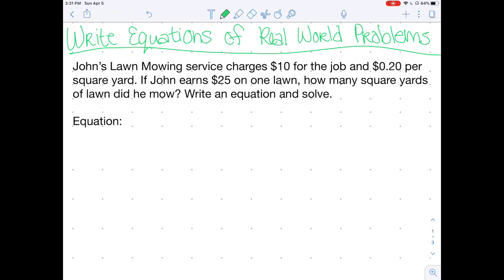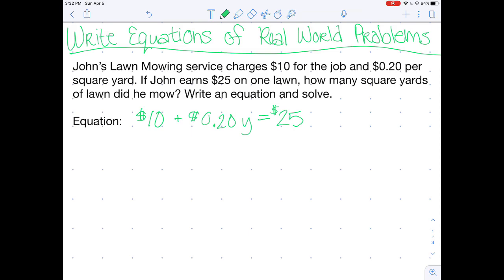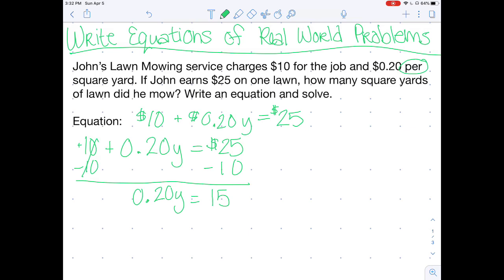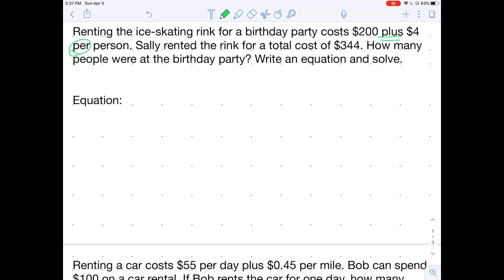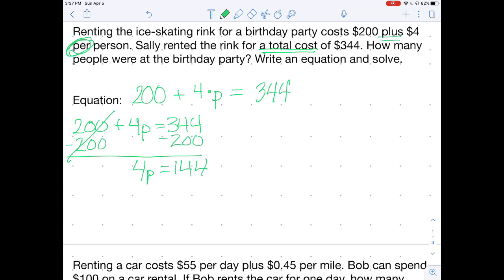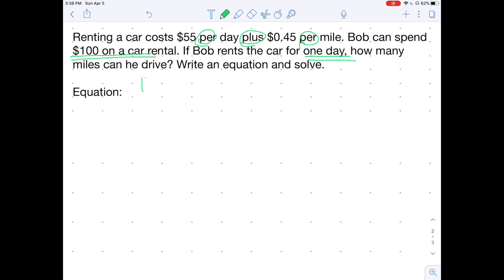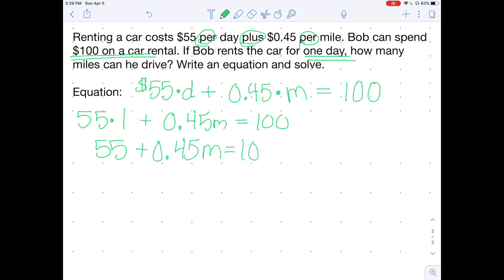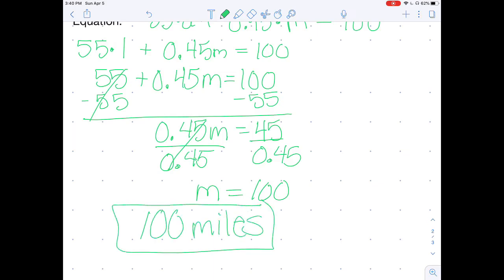Writing Equations of Real World Problems